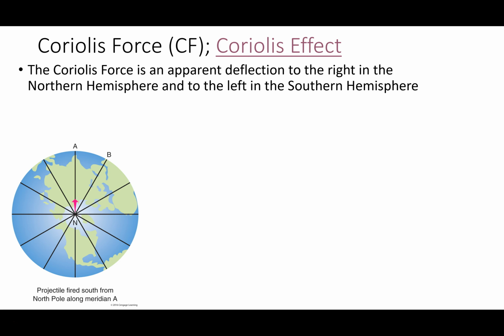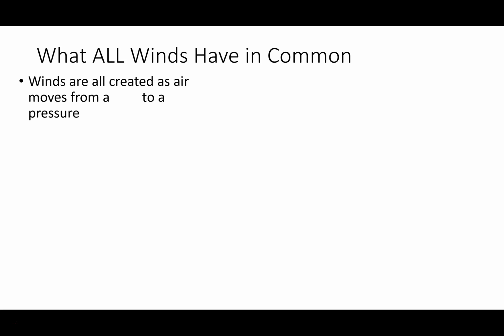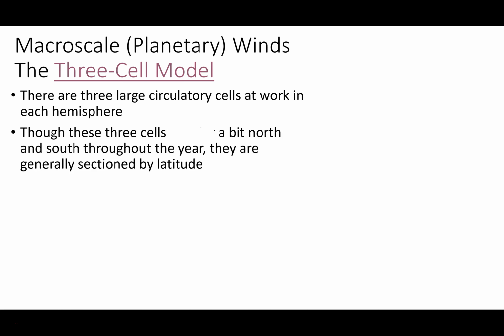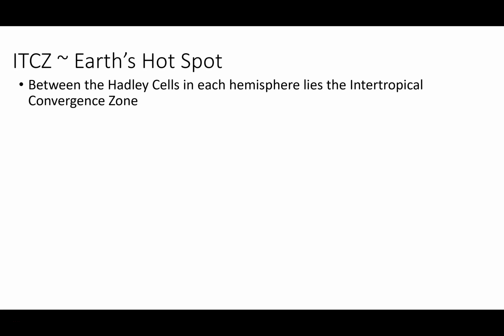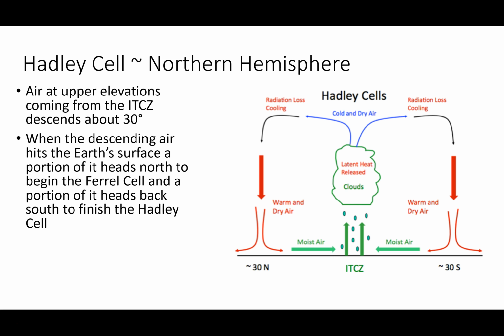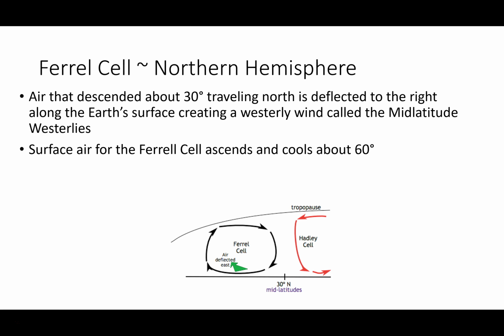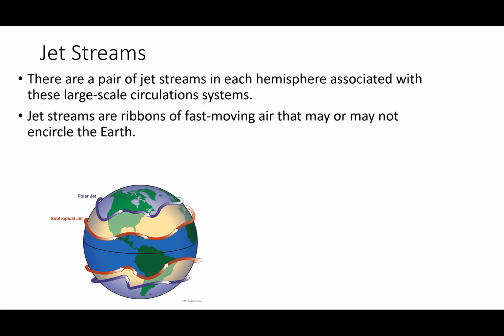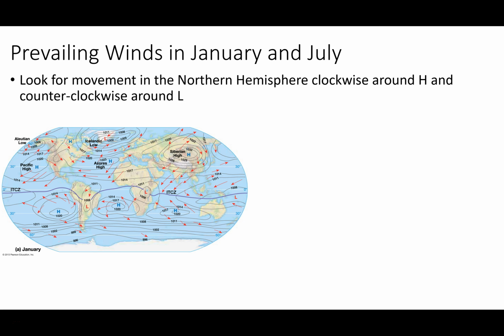PHS120 Feb 25